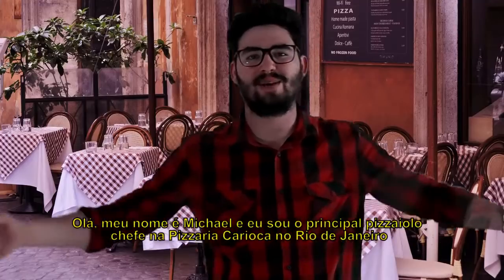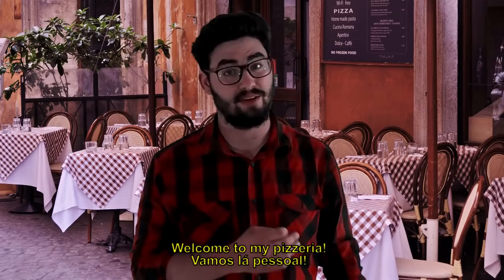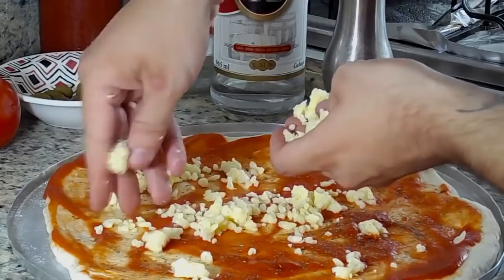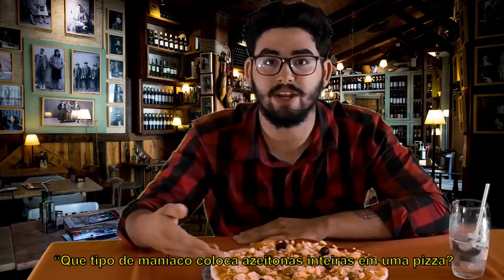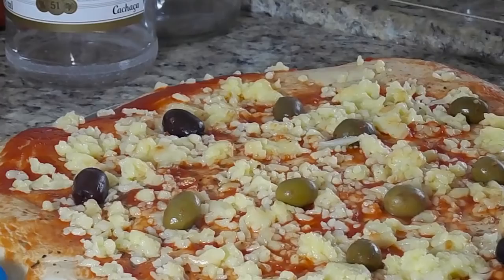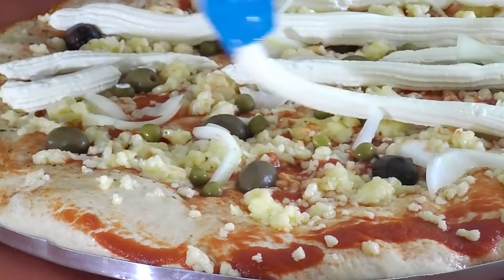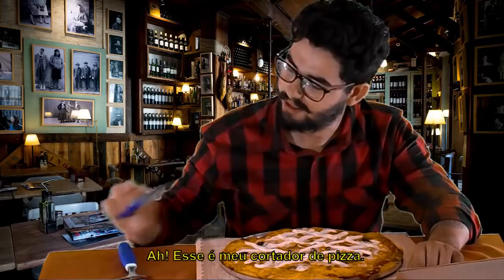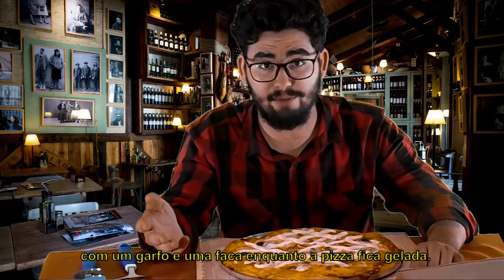How we do Pizza in Brazil - Legendado em Português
This is a dramatized, though accurate, depiction of how Brazilians prepare and consume pizza. Hope you enjoy.

Esta é uma descrição dramatizada, embora real, de como os brasileiros preparam e consomem pizza. Espero que gostem.

See ya!